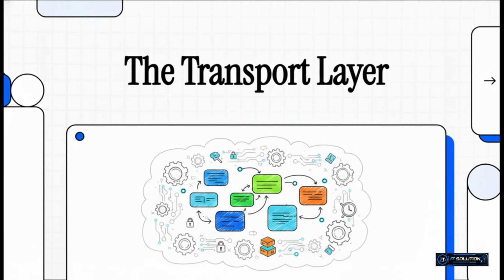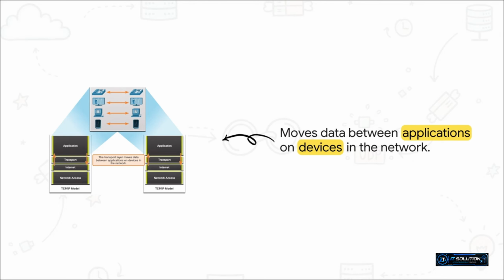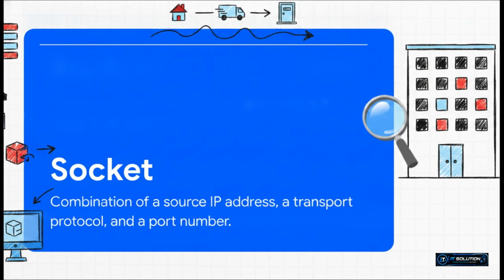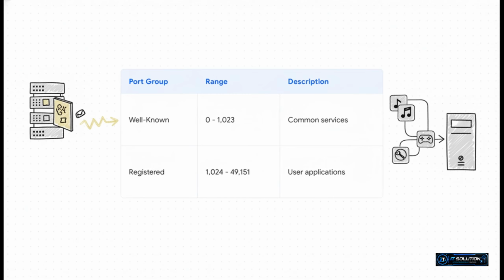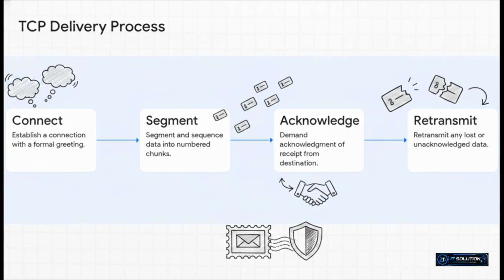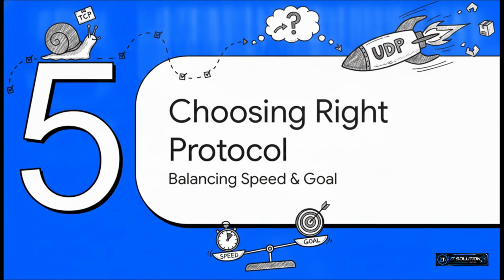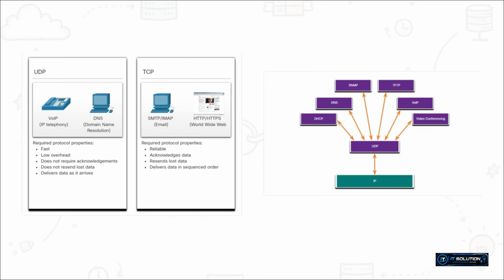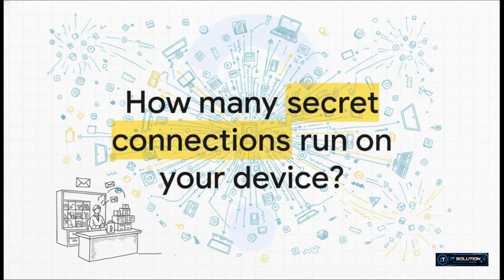CCNA1.1: ITN_Module_14-Transport Layer | IT Solution | CCNA | CCNP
[CCNA 200-301] ITN Module 14: Transport Layer | TCP vs. UDP Deep Dive Explained

TCP or UDP—do you know which protocol is slowing down your application traffic? In this high-impact tutorial, we break down ITN Module 14 - Transport Layer from the Cisco CCNA (Introduction to Networks) curriculum. Master port numbers, reliable data transfer, and end-to-end communication management.

📌 What You Will Learn:

Key roles and responsibilities of the Transport Layer (Layer 4) in the OSI Model.

In-depth comparison: TCP (Reliable, Connection-Oriented) vs. UDP (Fast, Connectionless).

TCP 3-Way Handshake, Flow Control, Window Size, and Error Recovery mechanisms.

Port Numbers (Well-Known, Registered, Dynamic) and Socket Pairs explained.

IT Support Specialists & Network Engineers troubleshooting application latency and packet loss.

Candidates preparing to pass the Cisco CCNA 200-301 Certification.

Businesses optimizing network bandwidth, firewalls, and application performance.